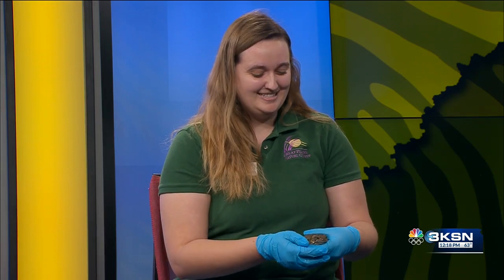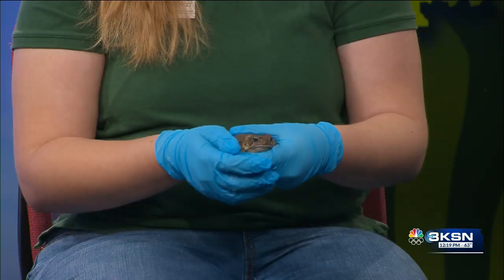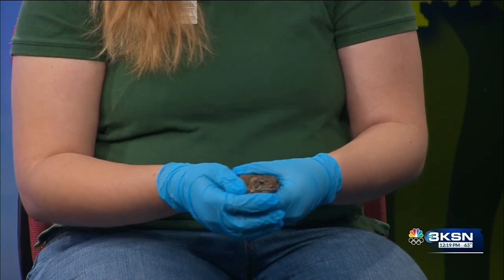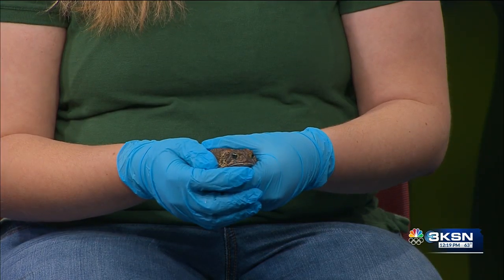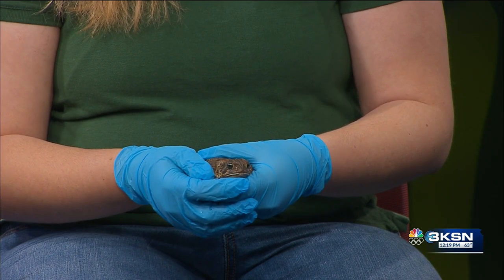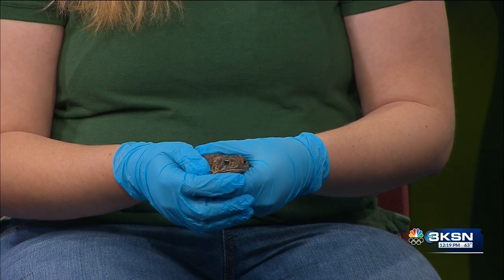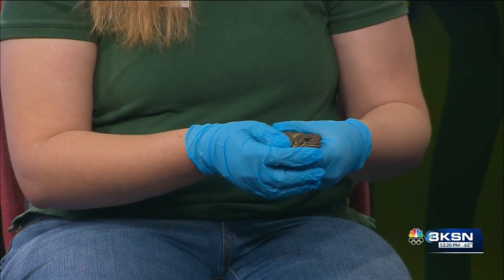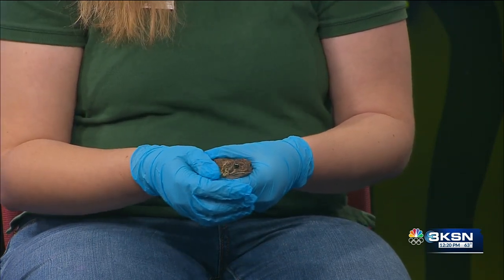Wild Side: Jabba the American toad visits from Great Plains Nature Center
Victoria Burnett with the Great Plains Nature Center brought in Jabba, an American toad, to KSN’s Wild Side Tuesday afternoon.